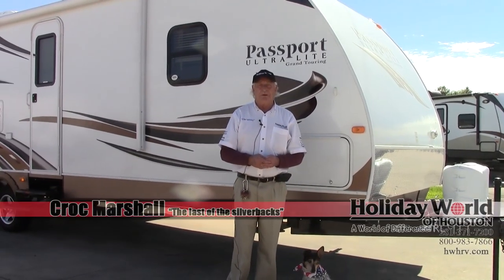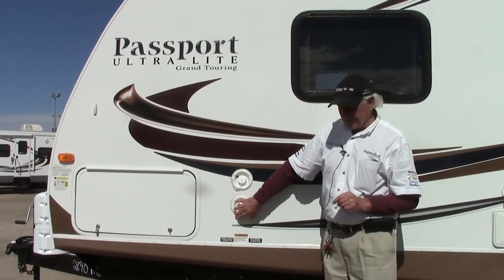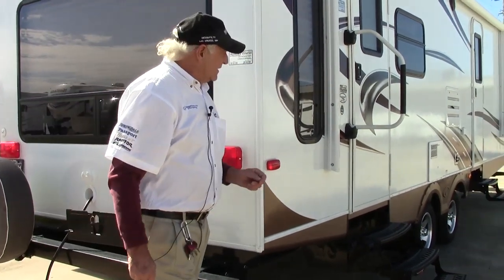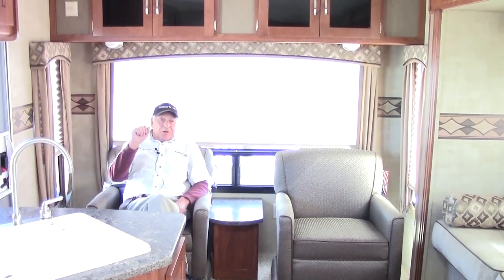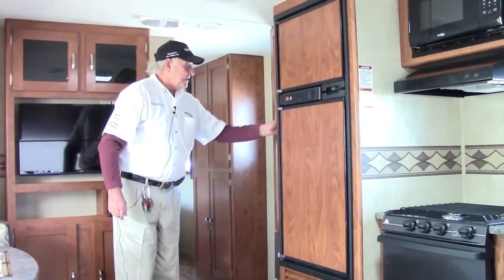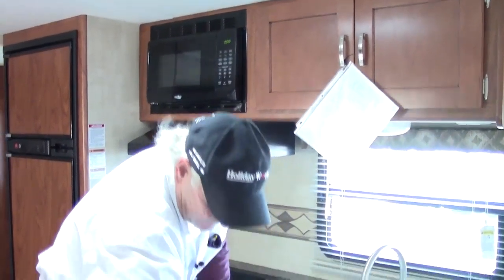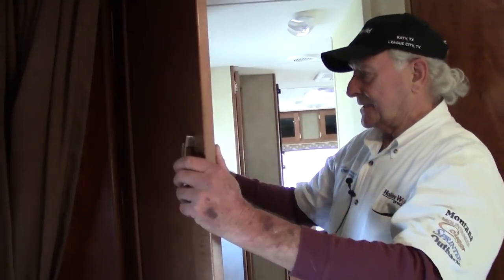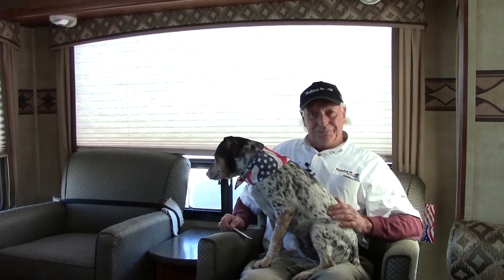New 2014 Keystone Passport Ultra-Lite GT 2890RL Travel Trailer RV - Houston, Dallas & Las Cruces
New 2014 Keystone Passport Ultra-Lite Grand Touring 2890RL Travel Trailer RV

Holiday World of Houston
Hwhrv.com